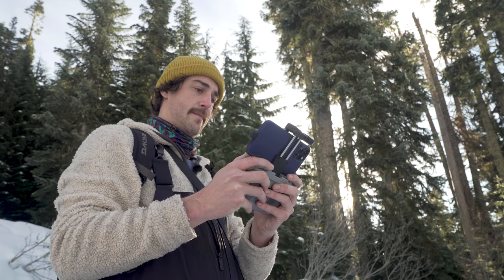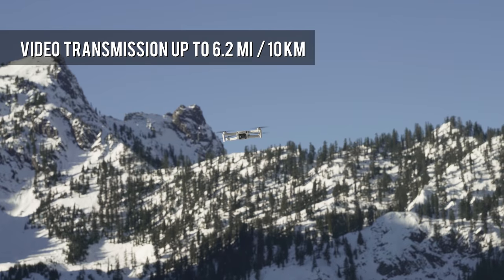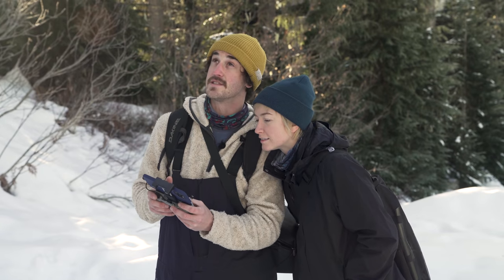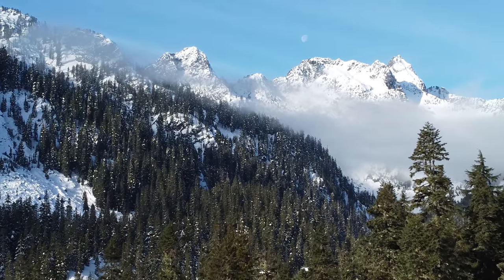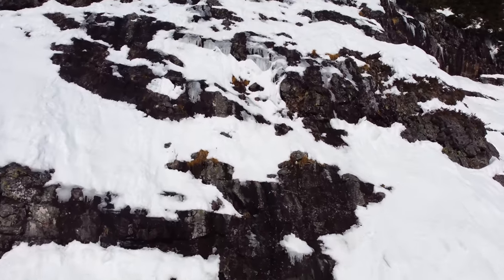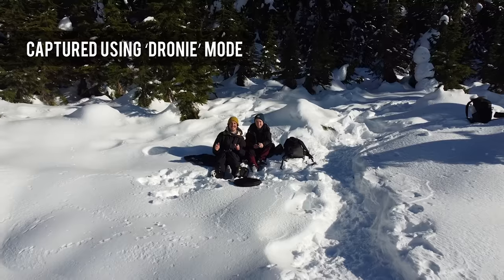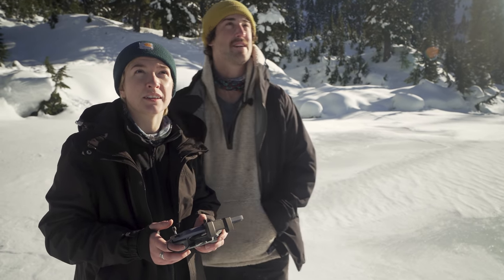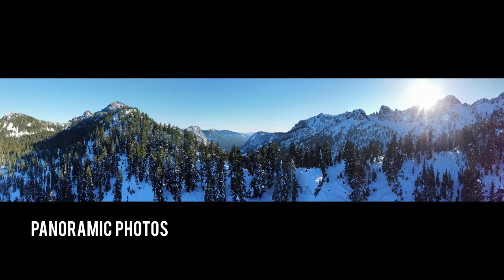Into the sky with Jordan Meyers and the DJI Mini 2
Filmmaker Jordan Meyers takes the ultra-compact DJI Mini 2 into the sky above Washington State's icy Cascade mountains.